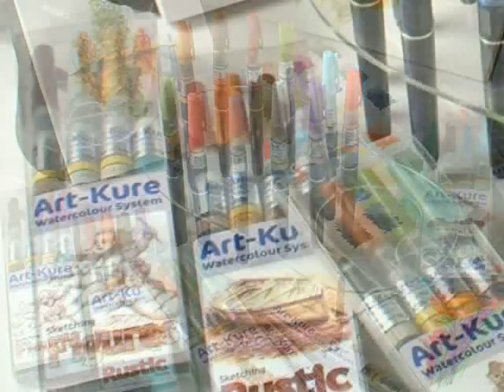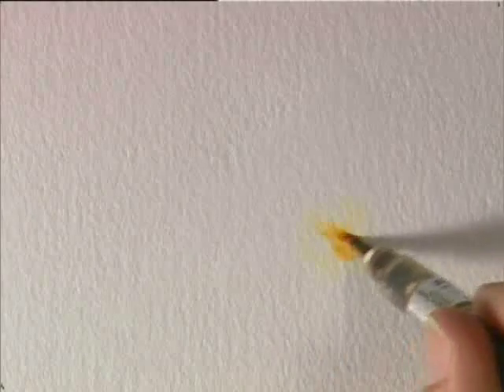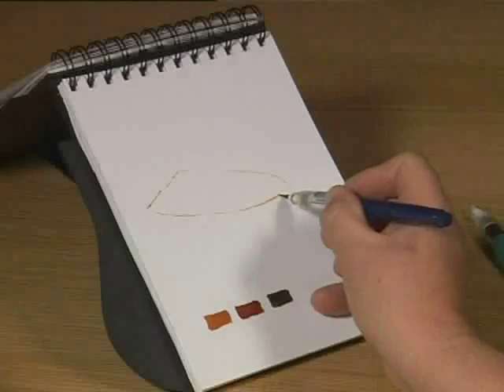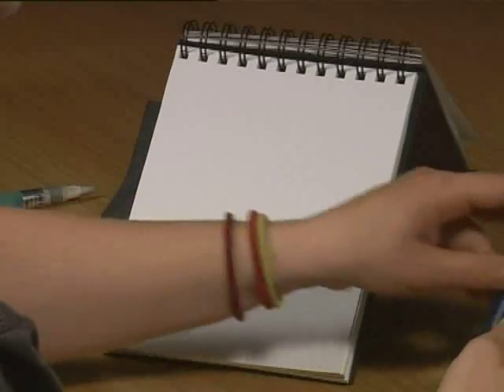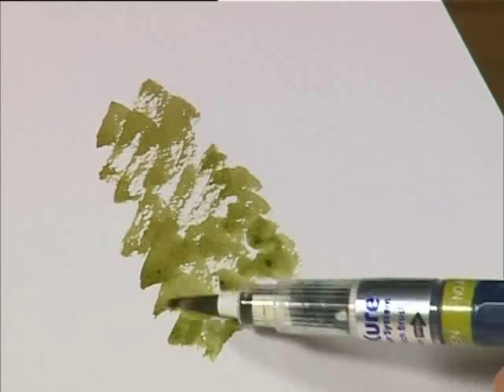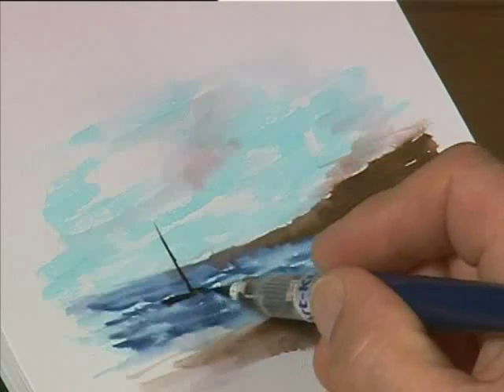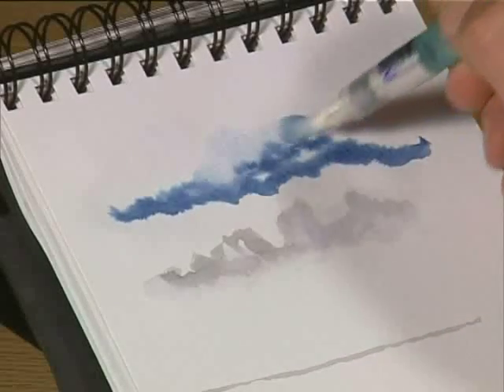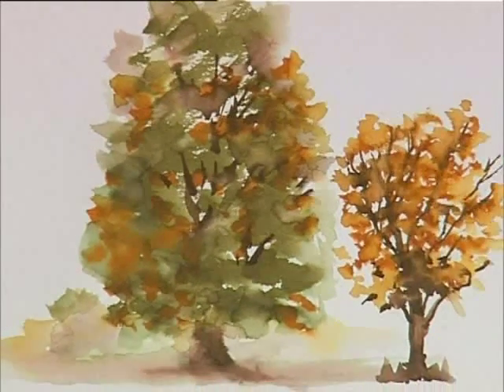Art-Kure Watercolour System Introduction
An introduction to the Art-Kure Watercolour System. Colour your ideas with your essential creative companion

The Art-Kure Brush Pens are available in 30 colours, all have a unique White Sable© synthetic hair tip for quality and long-life use. The brush pen tip will give you the same results as most traditional sable brushes.

The brush pen tip is connected to the brush assembly and this is the reservoir for the watercolour. There is a valve at the base of the assembly that allows a controlled flow of liquid from the cartiridge to the brush pen tip.

The pens also have a convenient replaceable watercolour cartridge, which provides a continual flow so you can create watercolour effects instantly with no mess or fuss!

The brush pens innovative design allows you to be able to just Pick Up and Paint anywhere and at anytime.

Water Sketch Brush, Let instant water wash over your imagination

The Water Sketch Brushes with their 4 sizes and remarkable refillable barrel will revolutionise your artistic experience.

This product allows the artist to have a brush and water available at all times. You don't have to recharge your brush or empty dirty water containers as the brush tip is self cleaning.

When used with the Colour Sketch Brush pens watercolour is made easy. No mixing necessary, just let the colours blend on the paper and soften or wash with the Water Sketch Brush, creating the same effects of watercolour without the inconvenience and mess of cumbersome water containers.